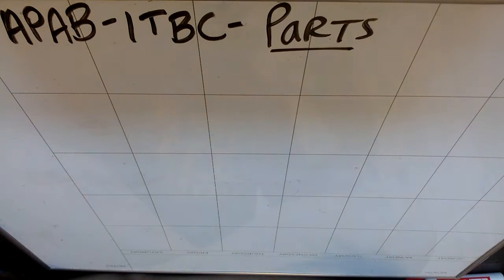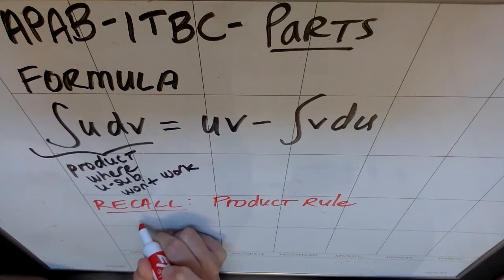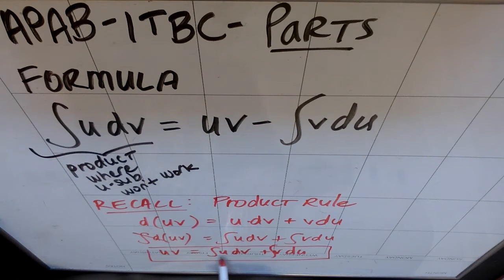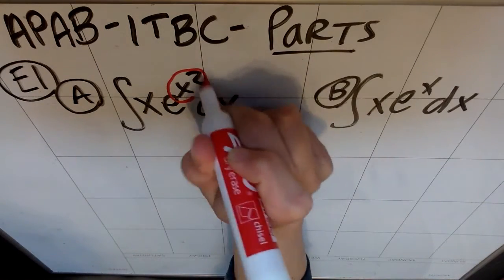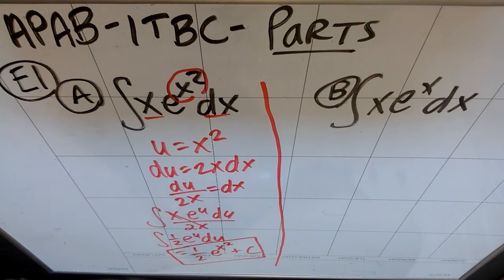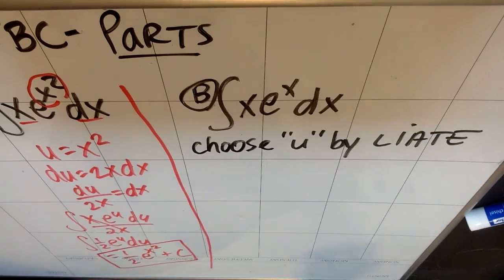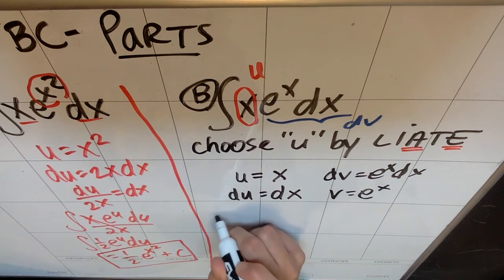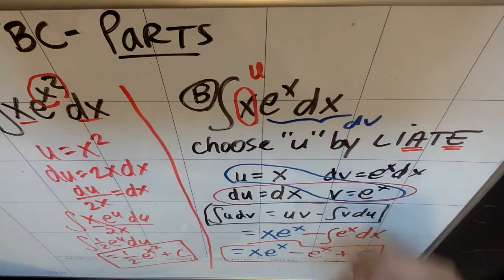APAB: ITBC Integration by Parts E1